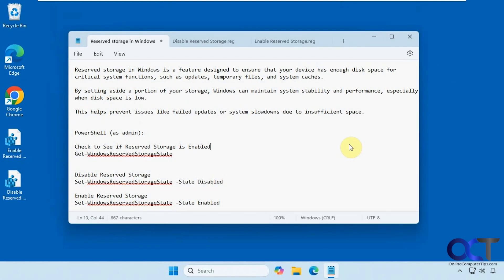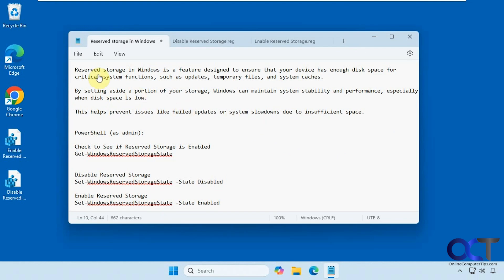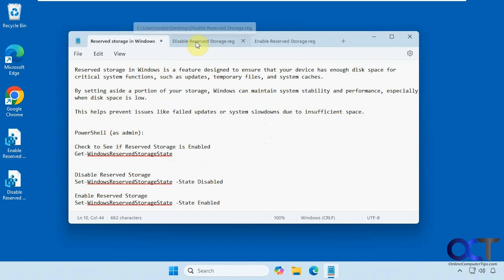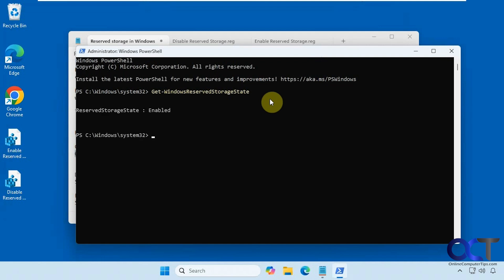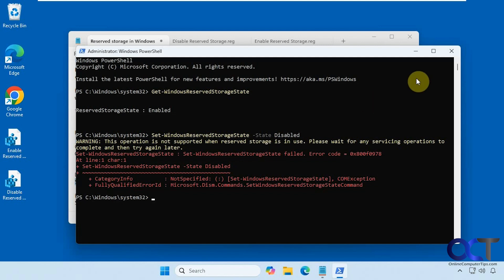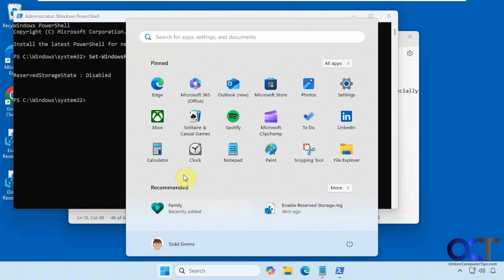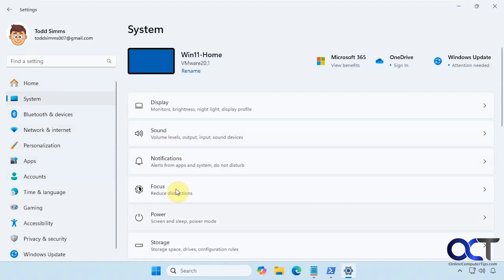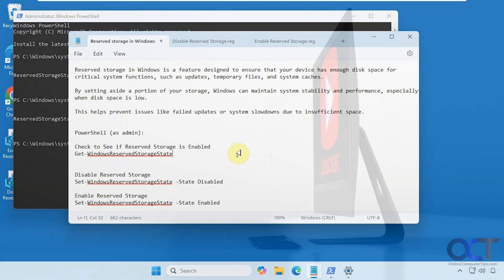How to Disable or Enable Reserved Storage in Windows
By default, Windows will reserve a certain amount of space on your hard drive for things such as Windows updates and temporary files. If you have the need to reclaim this space for other use, you can easily disable the Windows reserved storage space on your drive. Then if you want to enable reserved storage, you can do that as well.

Here are the PowerShell commands from the video.

Check to See if Reserved Storage is Enabled
Get-WindowsReservedStorageState

Disable Reserved Storage
Set-WindowsReservedStorageState -State Disabled​

Enable Reserved Storage
Set-WindowsReservedStorageState -State Enabled

If you get a message saying the operation is not supported when reserved storage is in use. Please wait for any servicing operations to complete and then try again later, then try rebooting your computer or finishing any Windows updates.